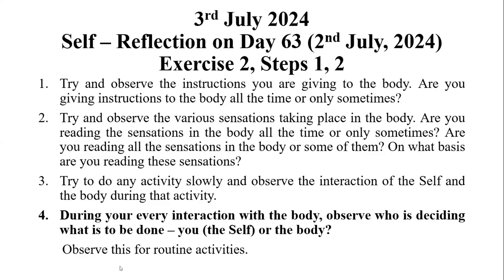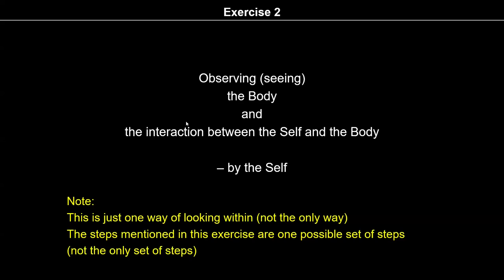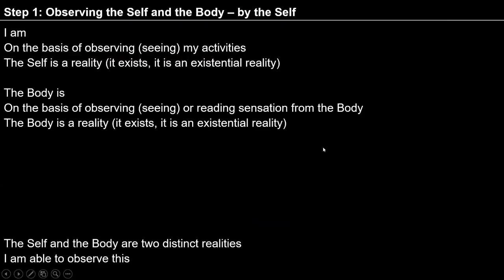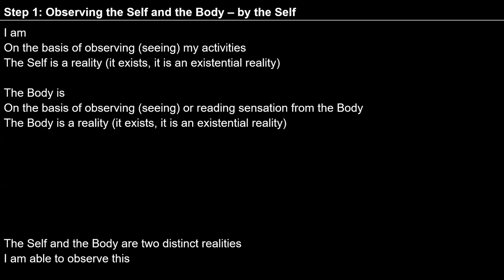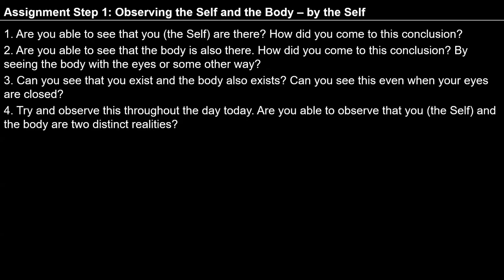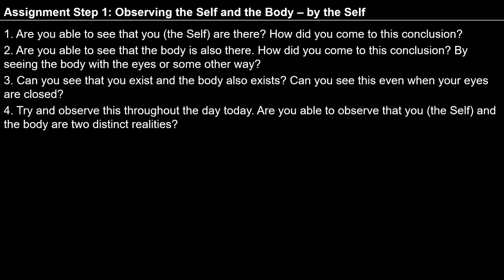D64 Observing the body and interaction between self and body 2024 03 07 MS English batch 10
00:00 recap -exercise2,
11:00 briefing of steop3,
22:30 observation regarding step 3 for 10 min,
22.50 sharing and qn- on what basis self decides the sensation?
28:50- how and when decides that the instrument is not useful and leaves it?
34:30 qn- before becoming aware my body takes action- who takes the decision, my body or self,
40:40 qn- when there is intense pain also, can the self override the pain for ex, in cancer patients and pregnant women?